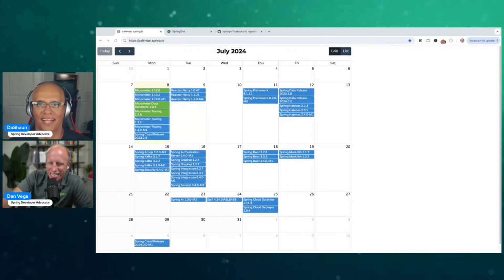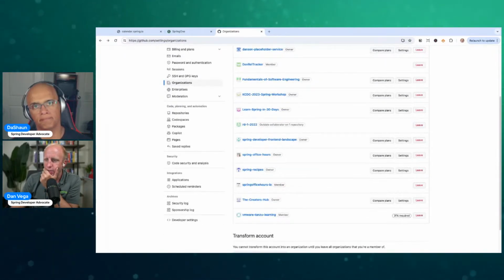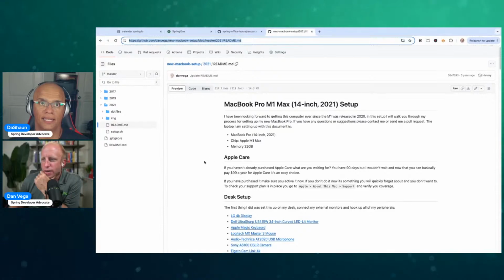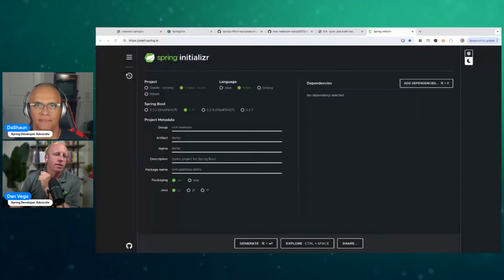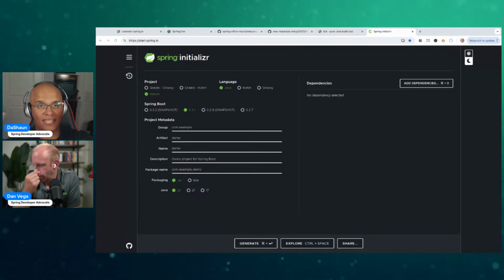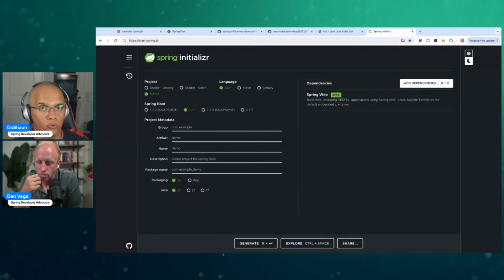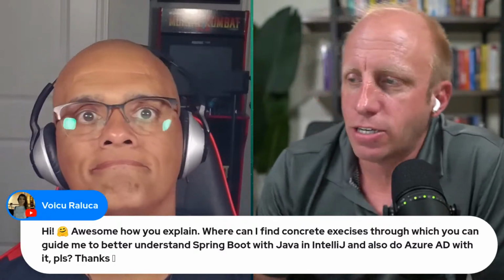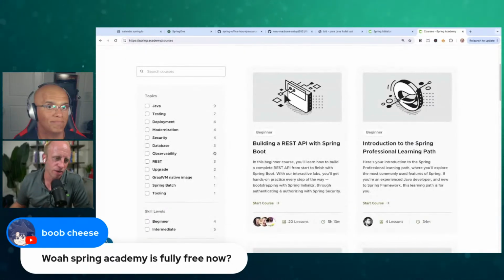Spring Office Hours: S3E25 - Zero to Spring Boot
Join Dan Vega and DaShaun Carter for the latest updates from the Spring Ecosystem. In this episode, Dan and DaShaun want to help you get started with Spring Boot. We will take you from zero to hero by guiding you through setting up your new laptop and publishing your first "Hello World" application to production. You can participate in our live stream to ask questions or catch the replay on your preferred podcast platform.